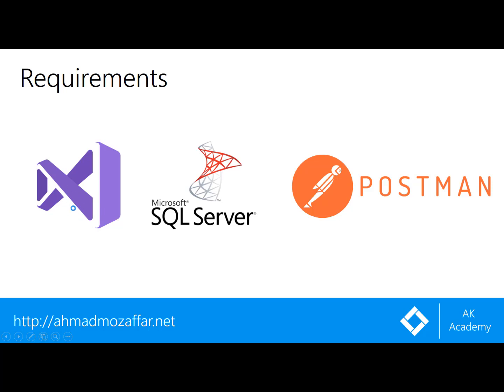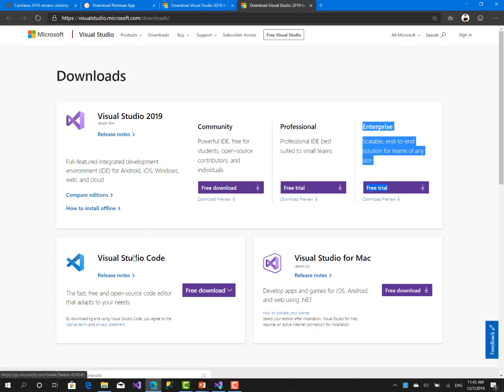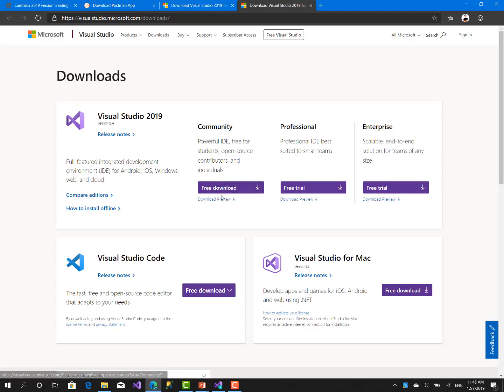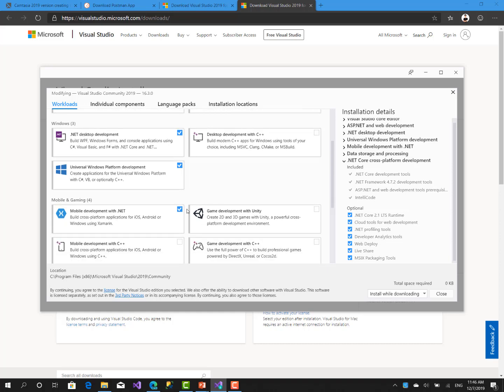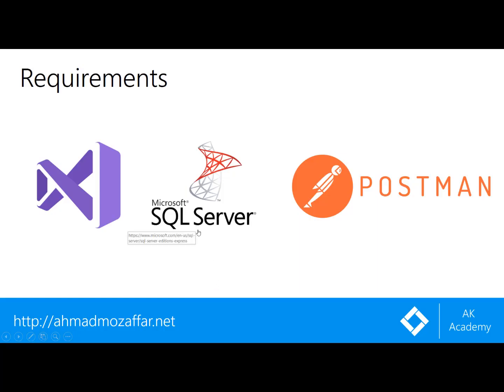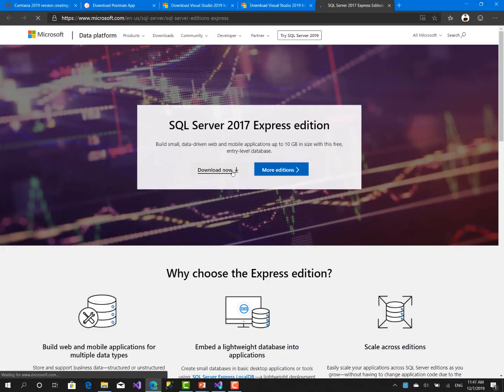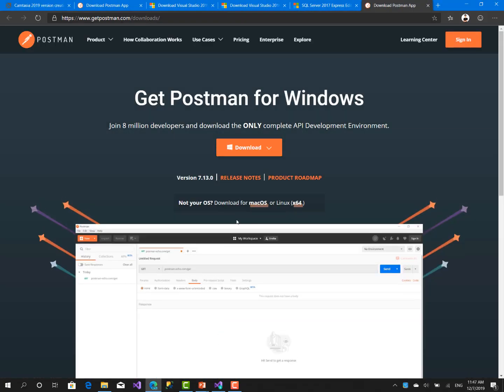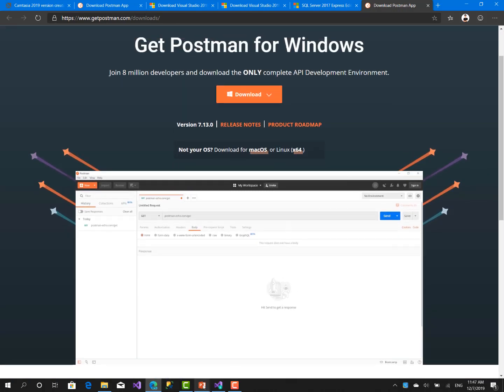02 Setting up development environment | Building Secure Web APIs with ASP.NET Core Identity & JWT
In this video you will setup and install all the required tools to proceed with this course